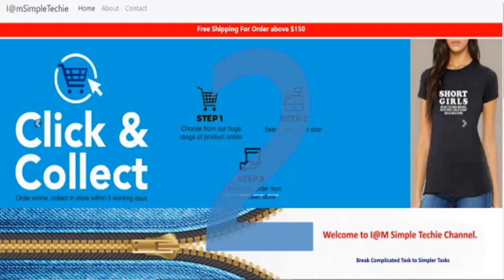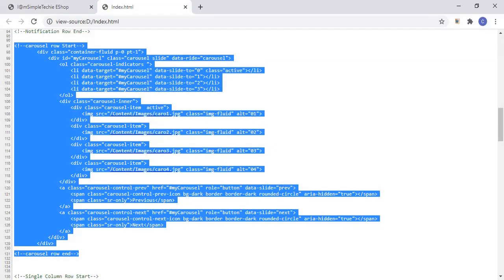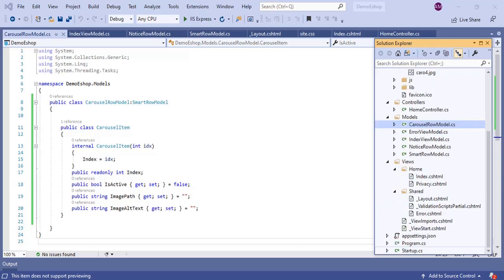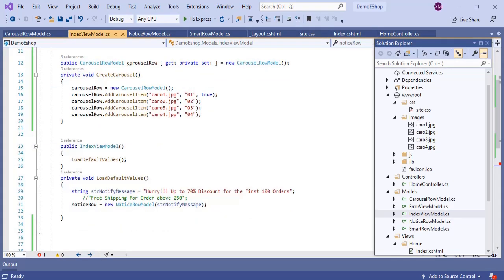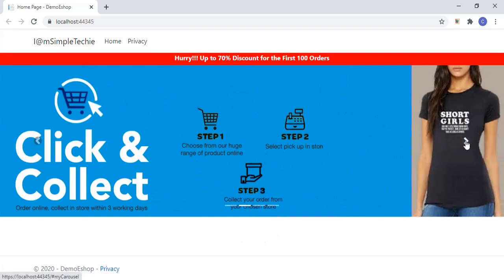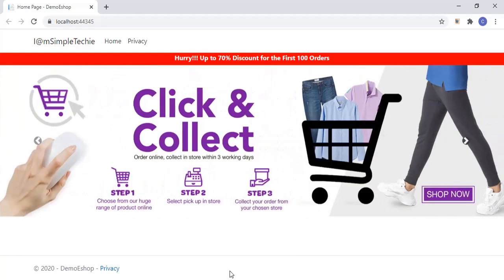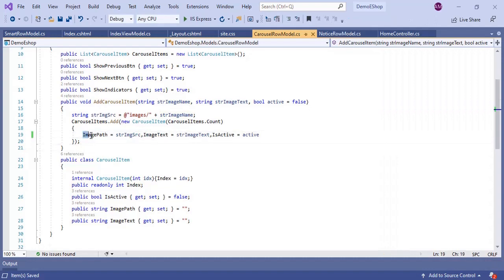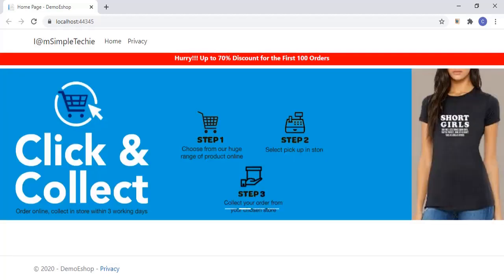ASP.Net Core 3.1 - Create a Dynamic Home Page For Online EShop With Carousel - Part 2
Create a Dynamic Home Page for Online EShop using ASP.Net Core 3.1 with MVC and Bootstrap 4.3.1. In this video we will learn on how to create a dynamic bootstrap carousel using MVC Models. After completing this video , you will be able to create a dynamic carousel or Image Sliders from the server side code.